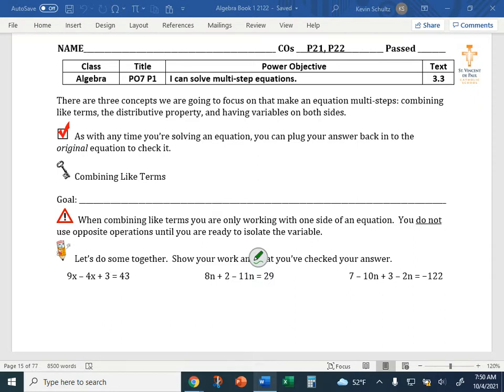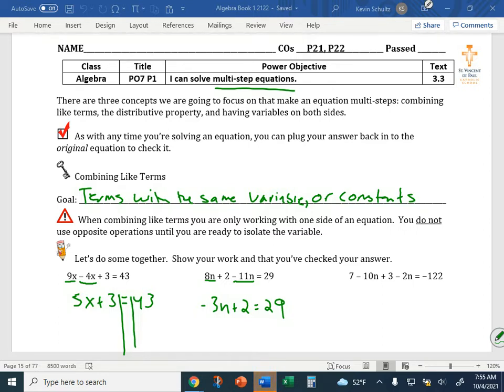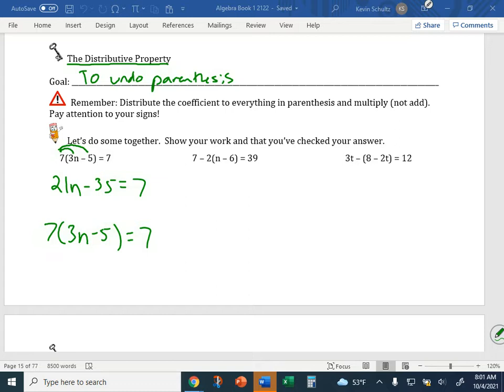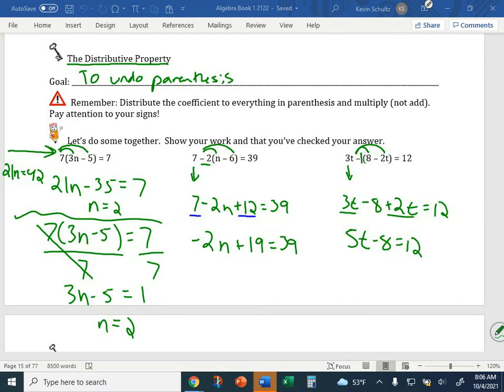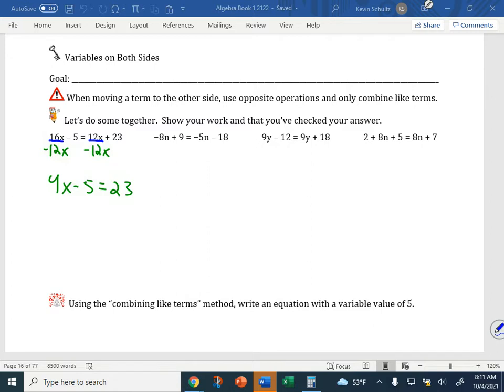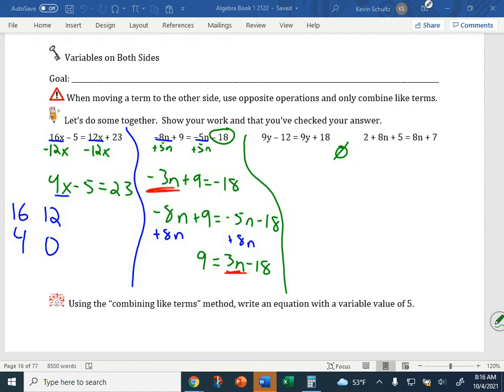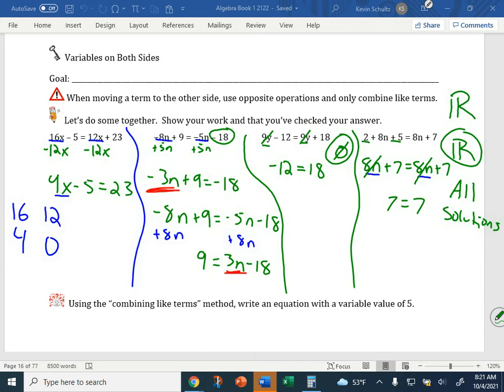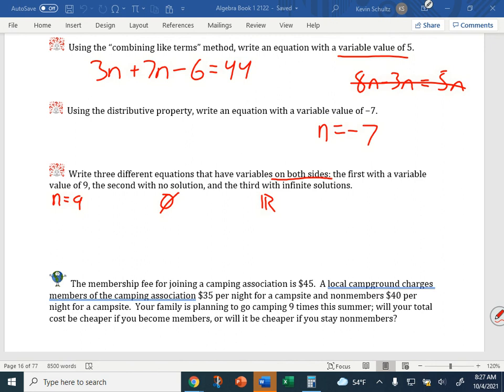Algebra 7 10/4/21 PO7...Multi Step Equations (Part 1)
Homework: Finish PO7 P1.